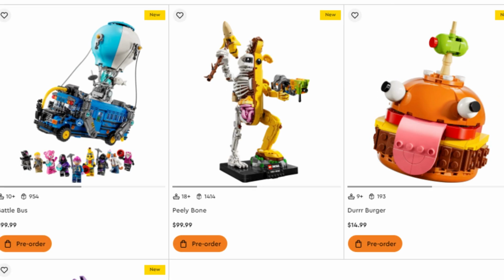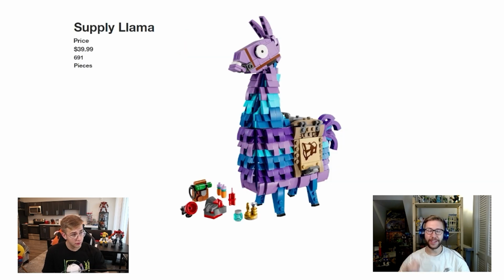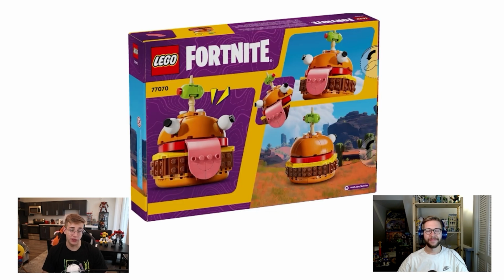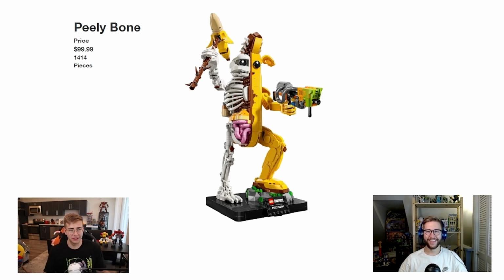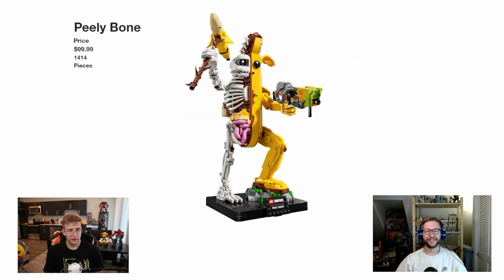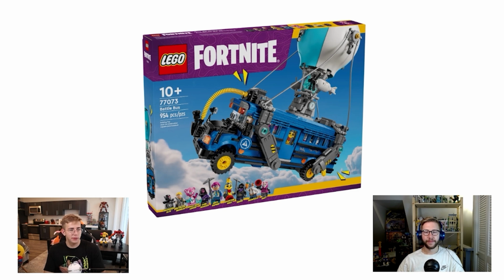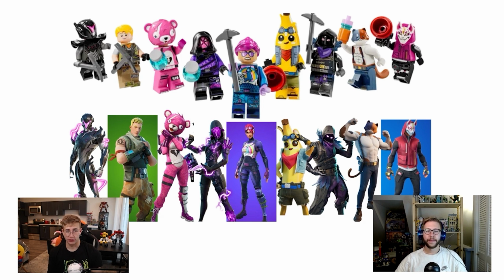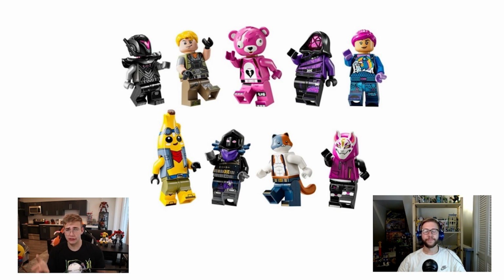The New LEGO Fortnite Sets Are Actually Cooking?! Rating Every New LEGO Fortnite Set 1-10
Are the new LEGO Fortnite sets bringing the heat? Join us as we rate every new LEGO Fortnite set from 1 to 10, diving into the details that make these sets stand out. From iconic Fortnite iconography to fan-favorite characters, we’ll analyze design, playability, and overall fun factor.